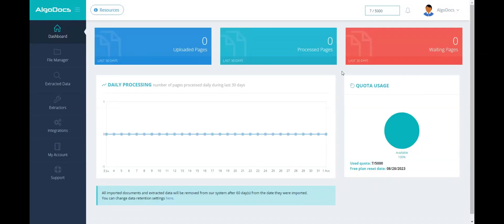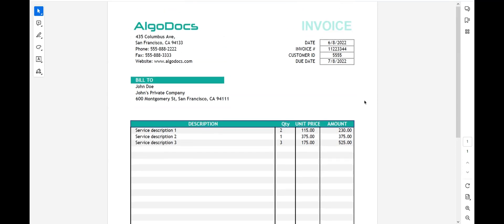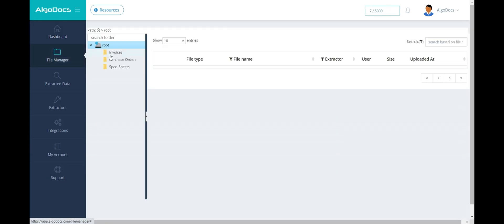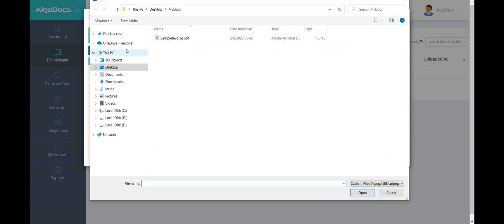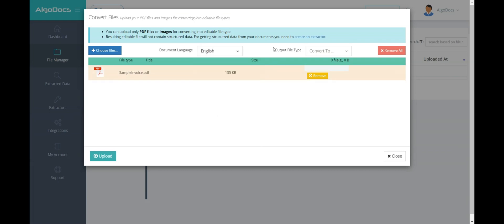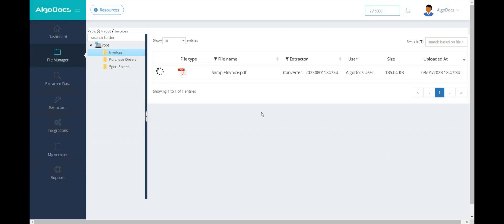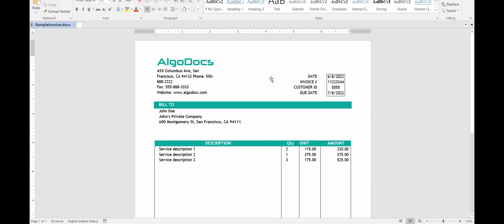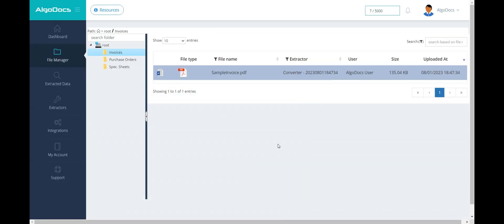Convert PDF files and images into editable files in less than a minute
In this screencast video, we demonstrate the conversion of PDF files and images into editable files such as Microsoft Word, Excel, PowerPoint, Text or RTF in less than a minute.